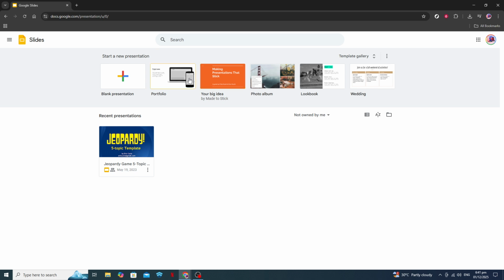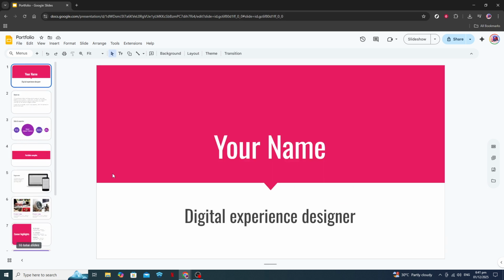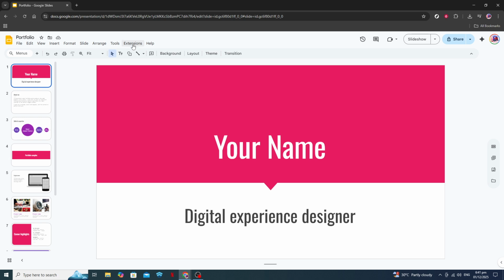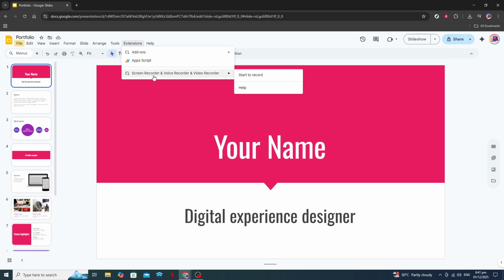How To Record Presentation In Google Slides [2026 Guide]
In today's video we cover: record presentation, Google Slides tips, how to record, presentation tutorial, Google Slides guide, recording in Google Slides, presentation recording, video presentation, Google Slides recording, create presentation video, online presentation tips, Google Slides features, screen recording tutorial, digital presentation, presentation tools, video editing, online teaching tools, presentation skills, Google Slides tutorial

-Google Drive
-Google Meets
-Google Sheets
-Google Chrome
-Google Forms
-Google Gmail